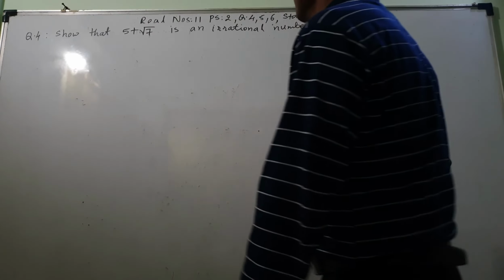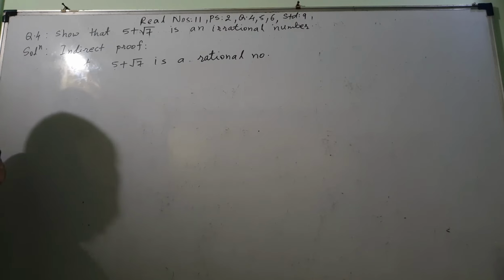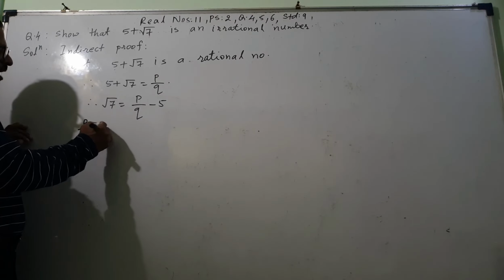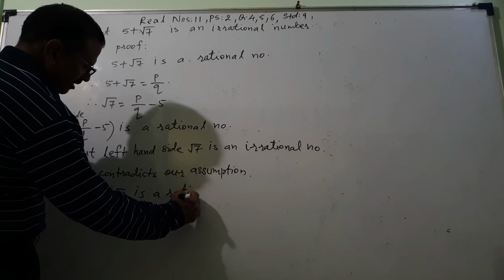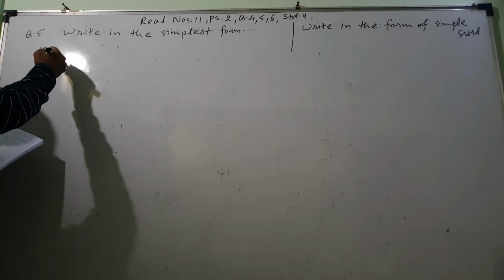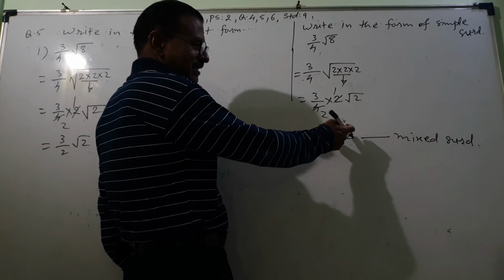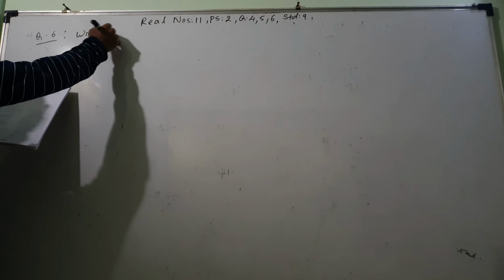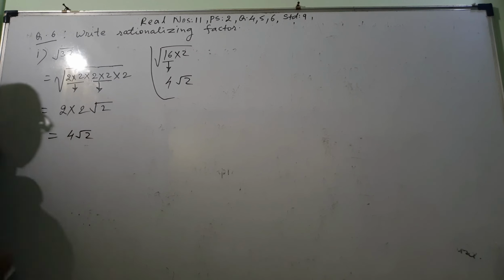Real Nos:11 PS-2 Q.4,5 Std.9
Real numbers, Std 9,PS-2 Q.4,5. Lecture-11